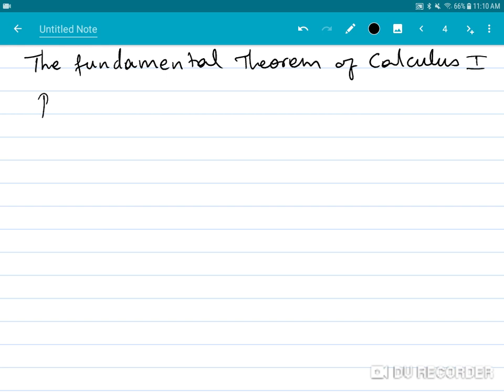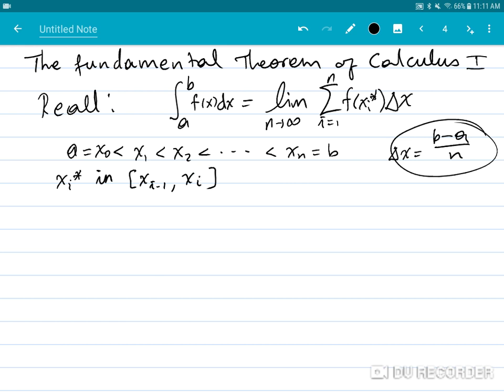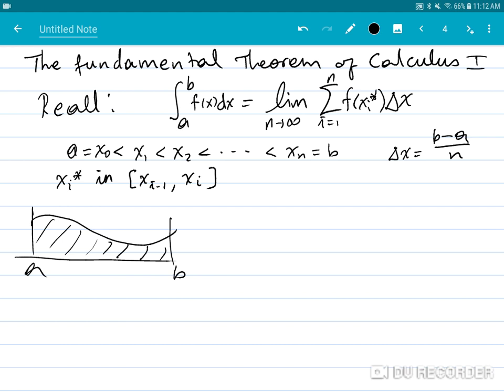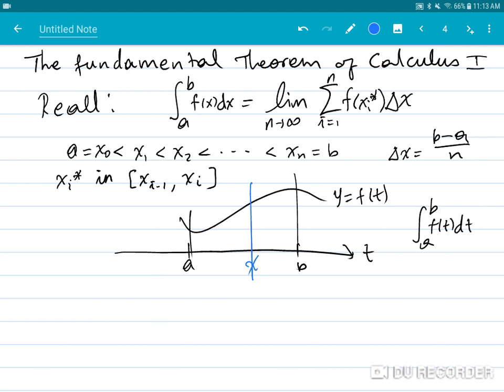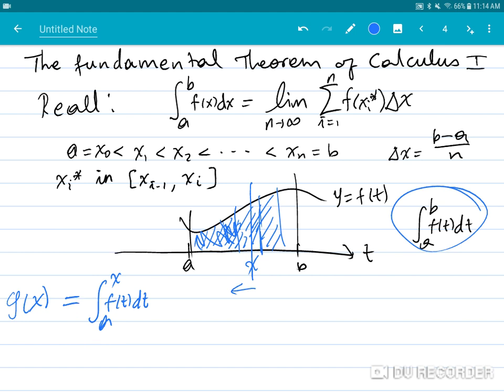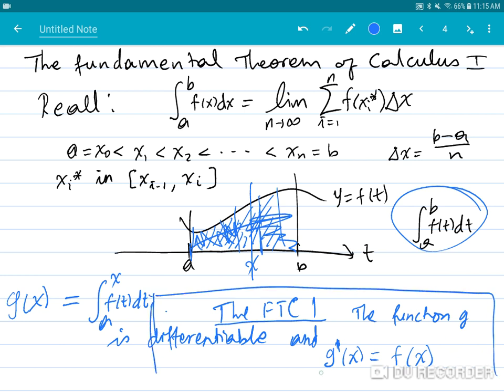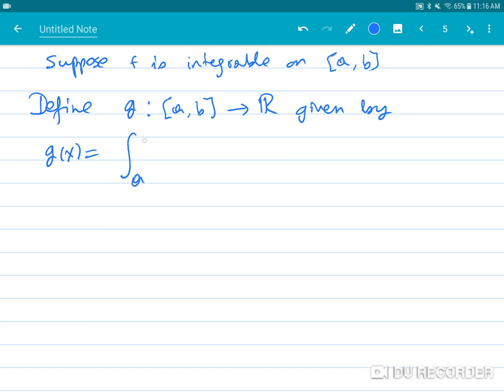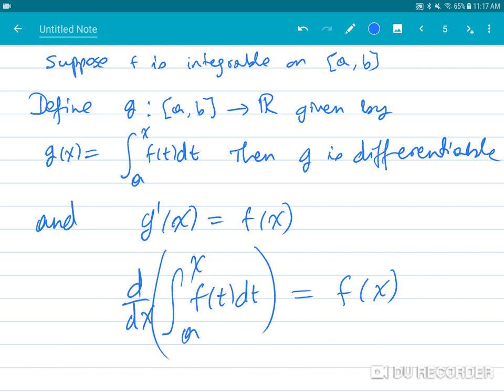The fundamental theorem of calculus 1 intro